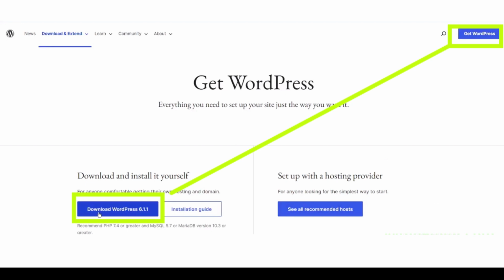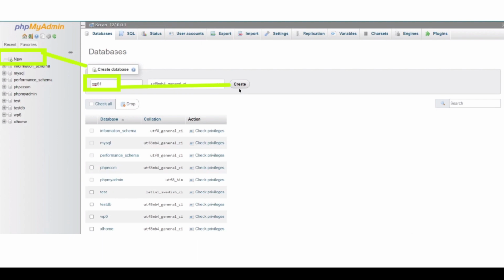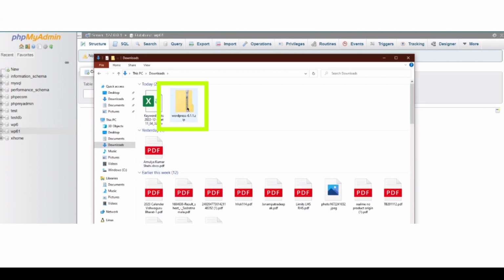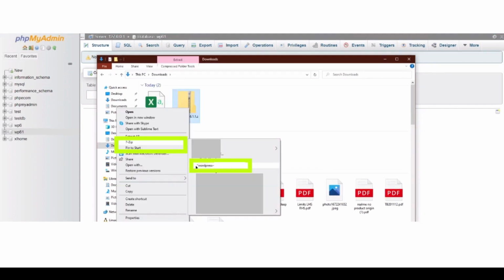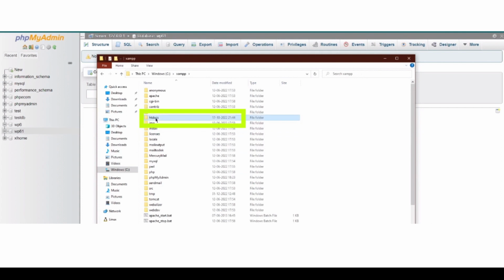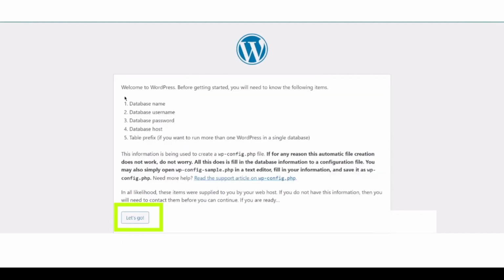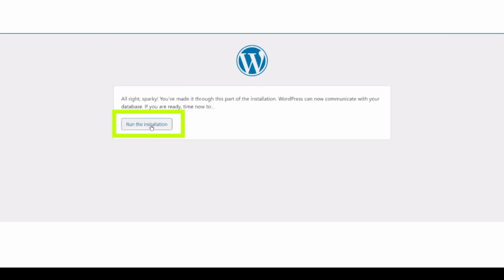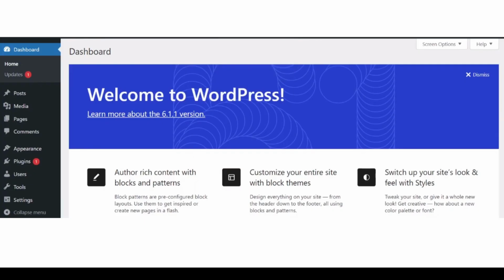How To Install Wordpress On Windows 10 (Beginner's Guide)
In this video tutorial we will walk you through step by step how to install Wordpress on Windows 10?

Are you ready to embark on your journey to create a stunning website? In this comprehensive tutorial, we'll guide you step-by-step on how to install WordPress on your Windows 10 computer, turning your PC into a powerful web development platform. Whether you're a seasoned developer or a complete beginner, this tutorial is designed to make the process easy and straightforward.

Why Choose WordPress?
Before we dive into the installation process, let's briefly talk about why WordPress is an excellent choice for creating your website. WordPress is a versatile and user-friendly content management system (CMS) that powers millions of websites worldwide. It's known for its flexibility, scalability, and a vast library of themes and plugins that allow you to customize your site to your heart's content.

What You'll Learn in This Tutorial:

Setting up a local development environment on Windows 10
Downloading and configuring XAMPP (a web server solution)
Creating a MySQL database for WordPress
Installing WordPress
Configuring WordPress settings
Launching your WordPress site
Setting Up a Local Development Environment:
To start, you'll need to create a local development environment on your Windows 10 computer. We'll be using XAMPP, a popular web server solution that includes Apache, MySQL, PHP, and more. This environment will allow you to work on your website offline before publishing it live on the internet.

Downloading and Configuring XAMPP:
We'll guide you through the process of downloading and installing XAMPP on your Windows 10 machine. You'll learn how to start and stop the necessary services and configure them to run smoothly.

WordPress relies on a database to store your website's content, settings, and user information. We'll show you how to create a MySQL database and a user with the appropriate permissions to ensure WordPress can connect to it.

Installing WordPress:
This is the heart of the tutorial. We'll walk you through the process of downloading the latest version of WordPress and installing it on your local server. You'll learn how to configure the database connection, set up your site's title and admin account, and complete the initial installation.

Configuring WordPress Settings:
Once WordPress is installed, we'll guide you through the essential settings that will make your site function smoothly. You'll learn how to customize your site's appearance, set permalinks, and manage users and roles.

Finally, we'll show you how to access and preview your WordPress site locally. You'll see how easy it is to start building your website, add themes and plugins, and create engaging content.

By the end of this tutorial, you'll have a fully functional WordPress installation running on your Windows 10 computer, ready for you to start designing and developing your dream website.

Whether you're building a personal blog, an online portfolio, an e-commerce store, or anything in between, this tutorial is your key to unlocking the power of WordPress on your Windows 10 machine. Join us on this journey, and let's bring your web design ideas to life!

We're here to assist you on your WordPress journey.